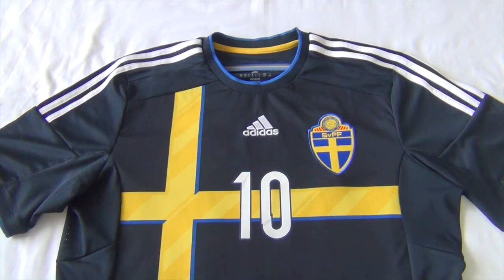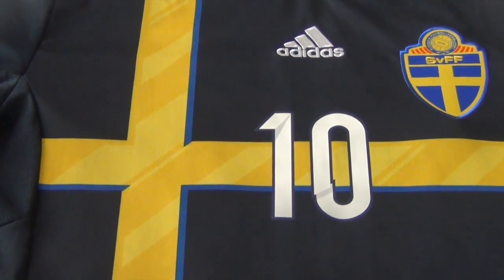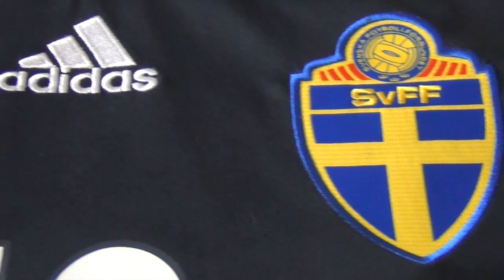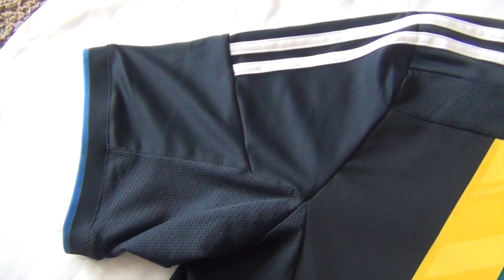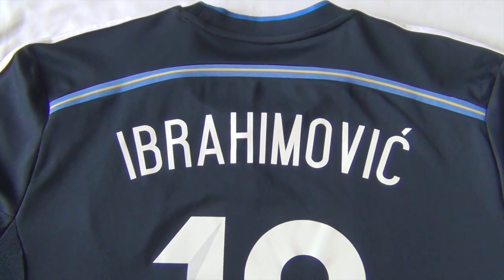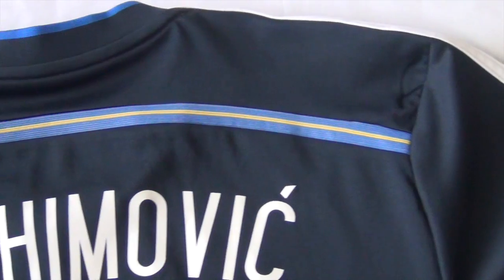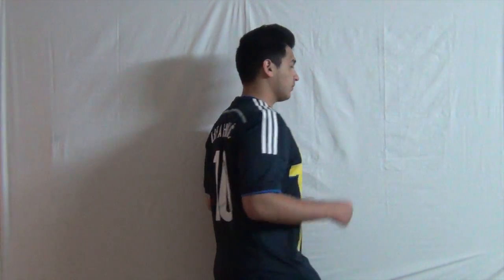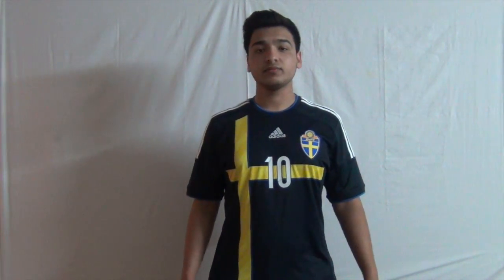2014 Zlatan Ibrahimovic Sweden Away Jersey Review.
Zlatan Ibrahimovic Sweden Away Jersey Soccer Review